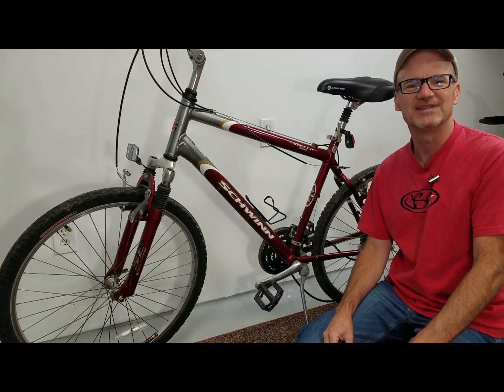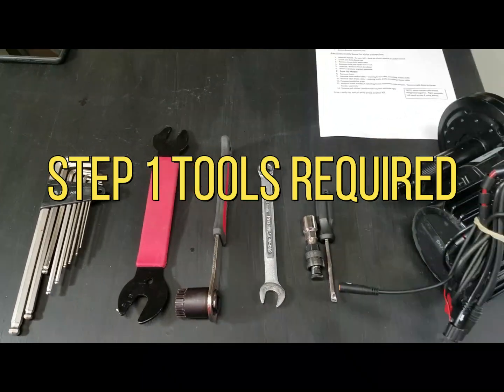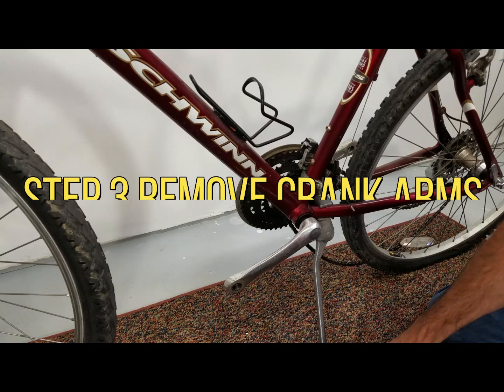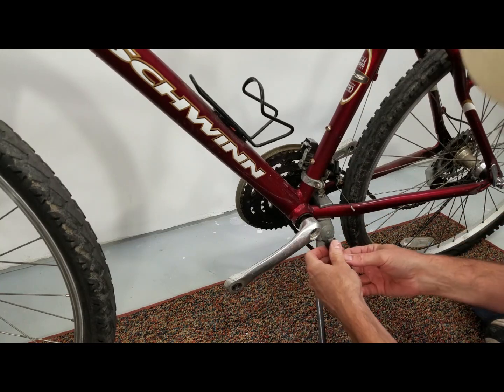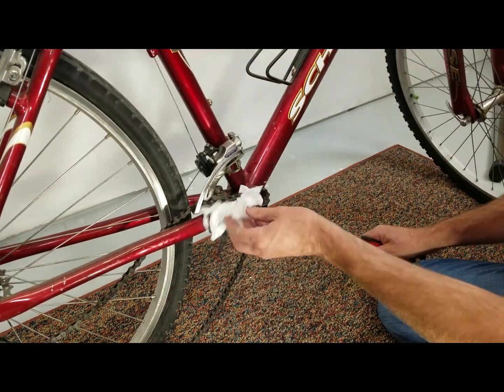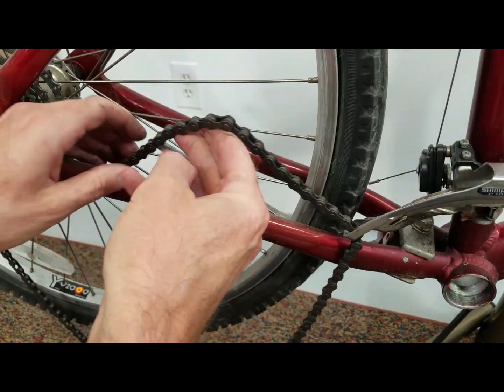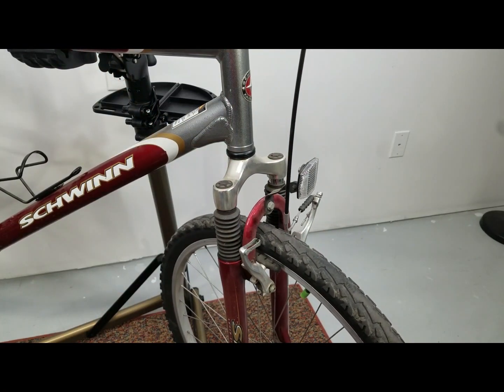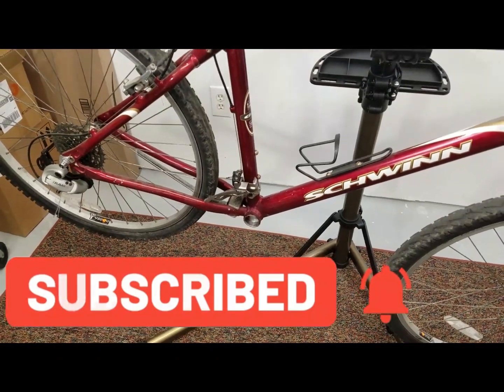How to Disassemble a Bike for Electric Bike Conversion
👈 link to learn how to build a mid-drive eBike step by step.
🚲 I built my eBike using the Bafang BBSHD Mid-Drive I Love It!